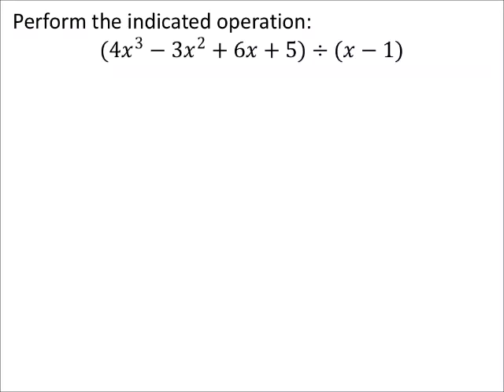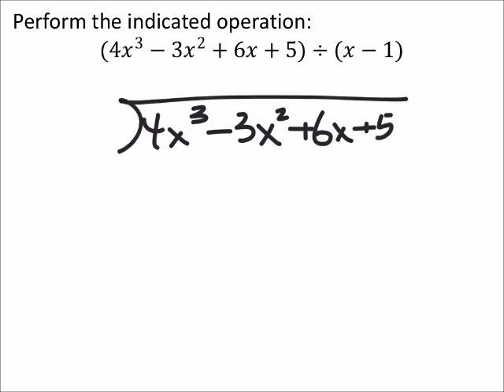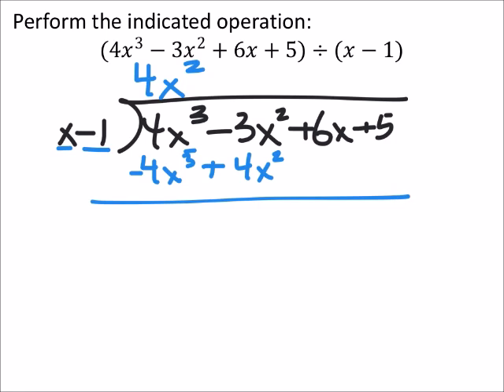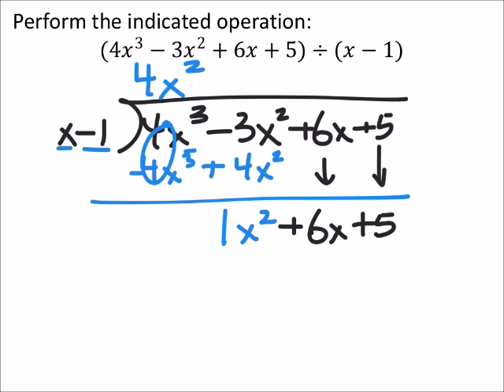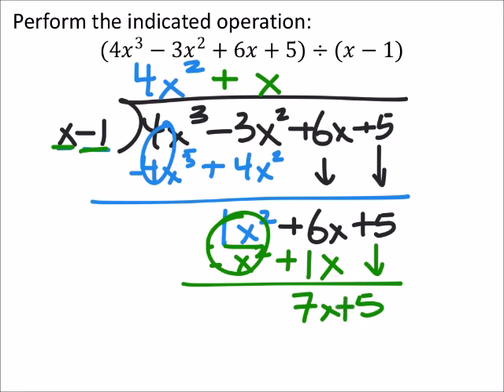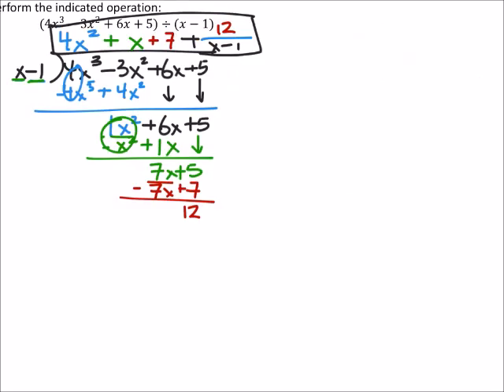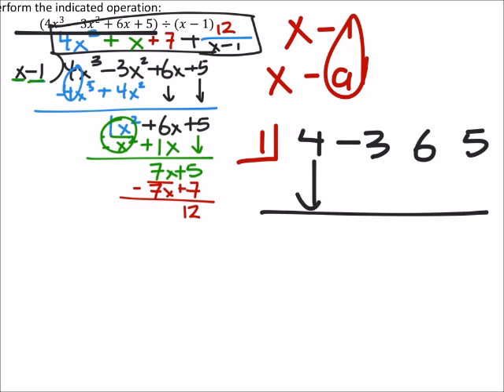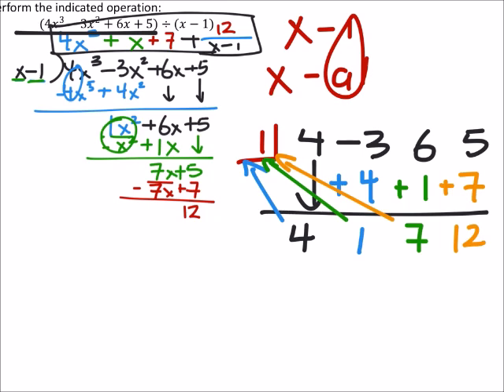Dividing Polynomials: Long Division and Synthetic Division (a MATH 1010 Problem)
The problem:
Perform the indicated operation:
(4𝑥^3−3𝑥^2+6𝑥+5)÷(𝑥−1)

The solution:
4𝑥^2+𝑥+7+12/(𝑥−1)